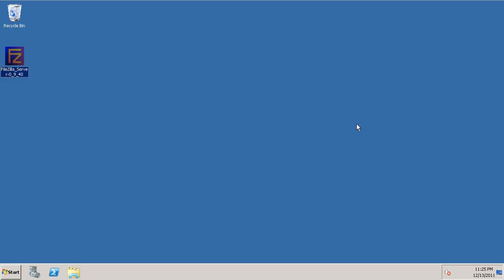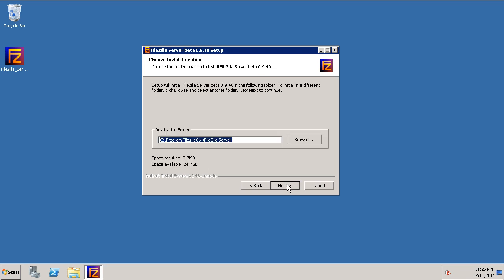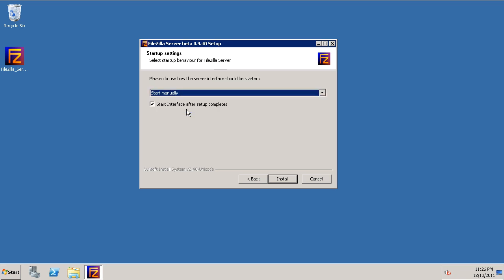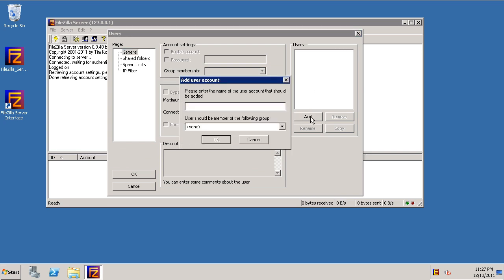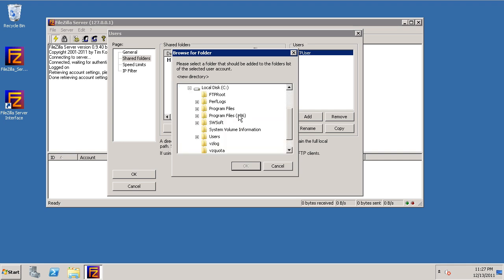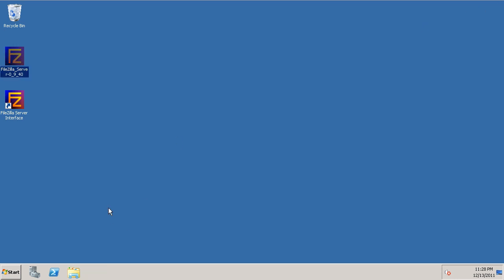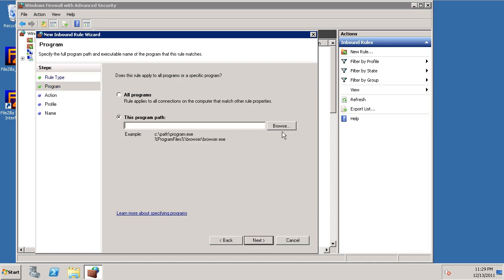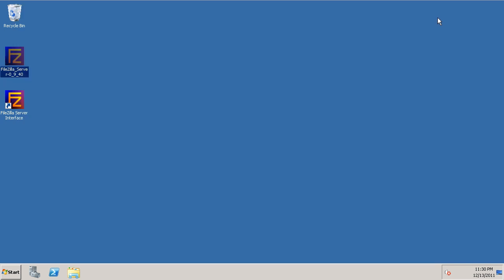Installing FileZilla on Windows 2008 Server.mp4